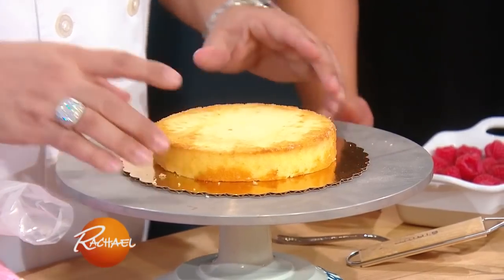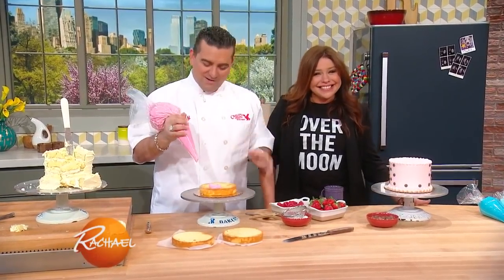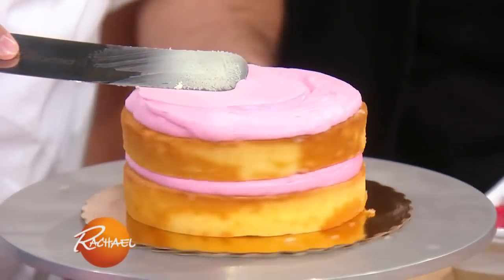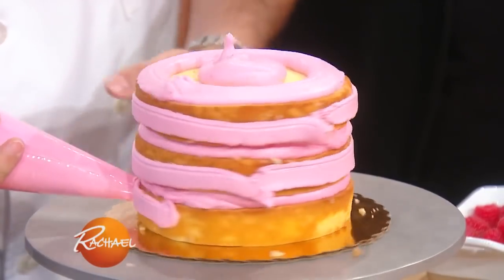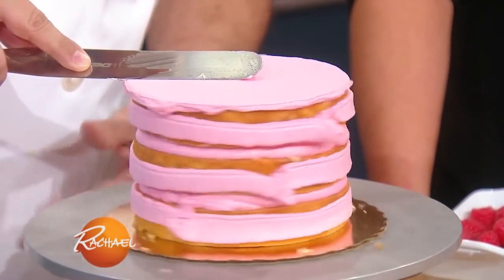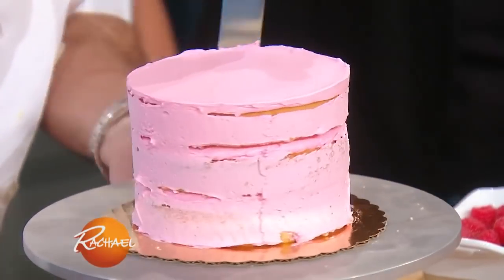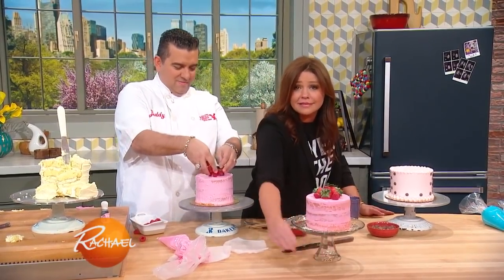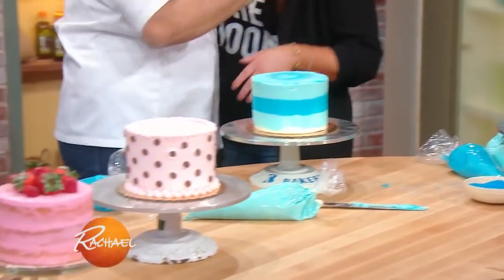The "Cake Boss" Shows Us ~Exactly~ How to Ice a Naked Cake | Rachael Ray Show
There's actually a lot more icing on it than you might think! More from Rachael Ray